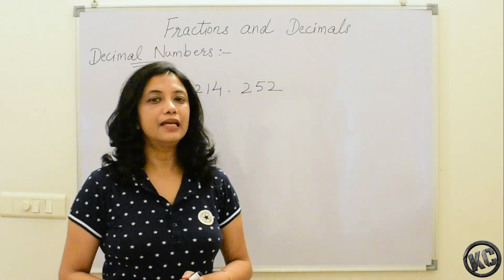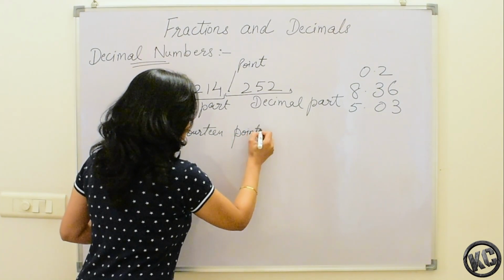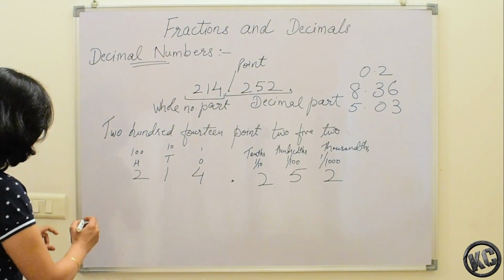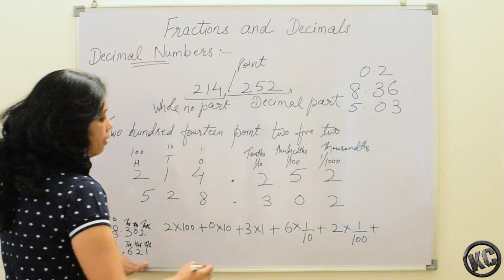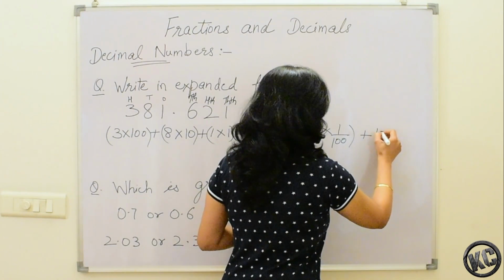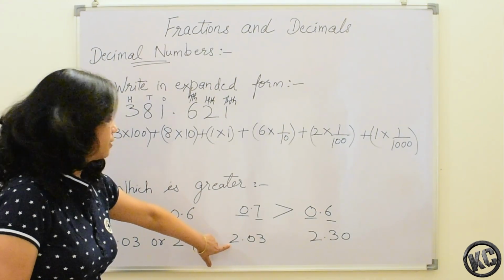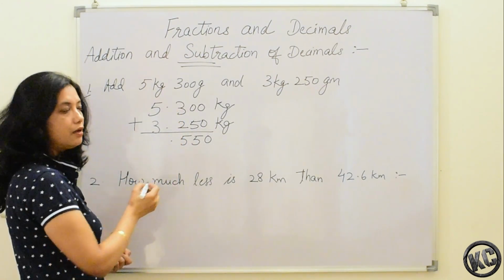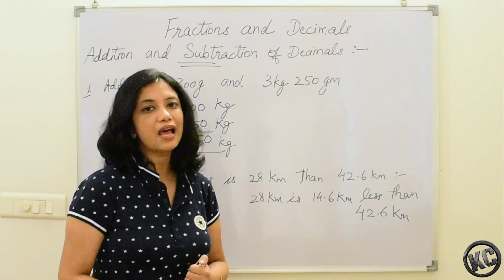Class 7 CBSE NCERT Maths | Chapter 2 Fractions and Decimals | Part 6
Part 6 of Chapter 2 Fractions and Decimals of class 7 CBSE NCERT Maths book.

If you have any doubts regarding any concept, whether it be mentioned in our videos or not, you can write us a mail and we will get back to you as soon as possible.